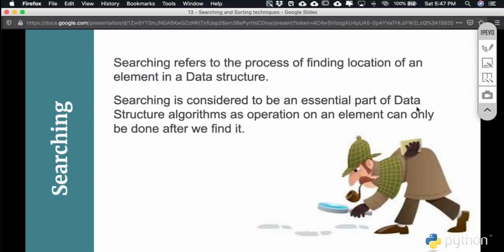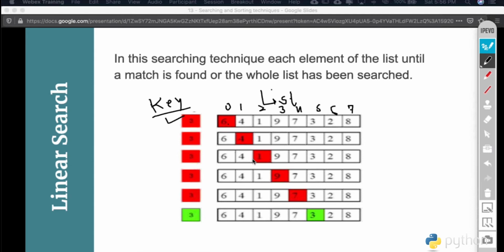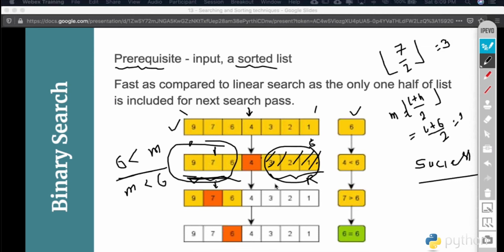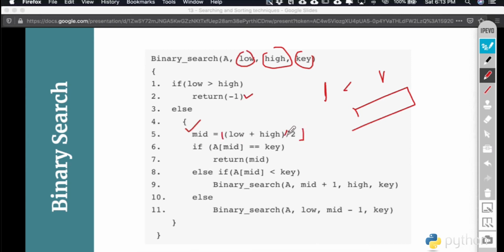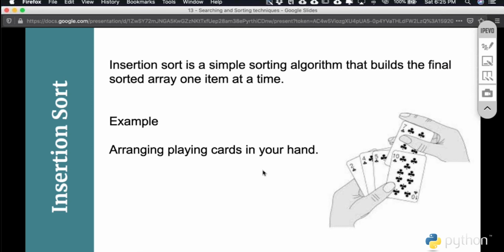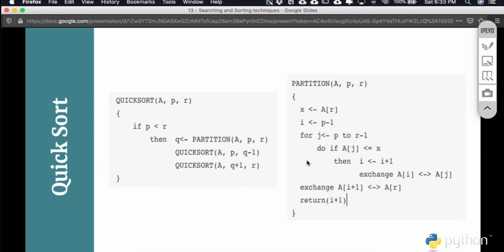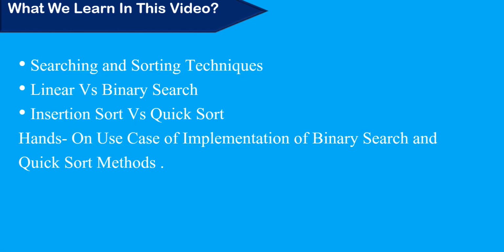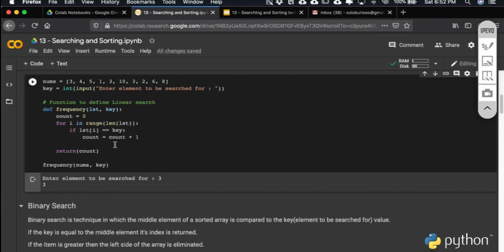WHAT IS SEARCHING AND SORTING TECHNIQUES IN PYTHON | Python Tutorials in Hindi | PYTHON LEARNING .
In this video we tried our best for  providing you the best and helpful Material . Here we are trying to explain all Concepts and methods those are essential for your  better Understanding the Topics. For best result practice after watching this  Video .